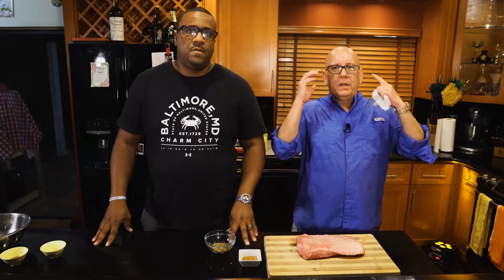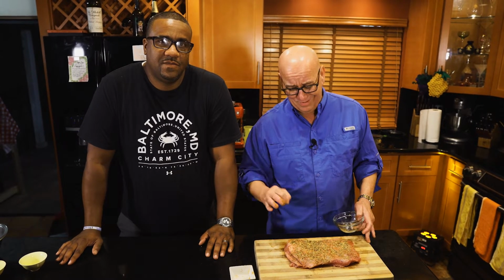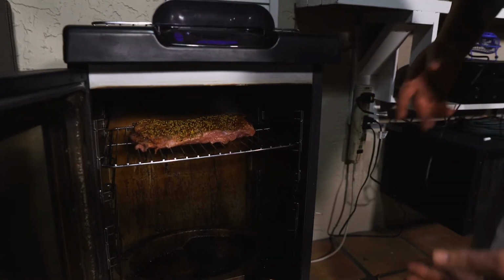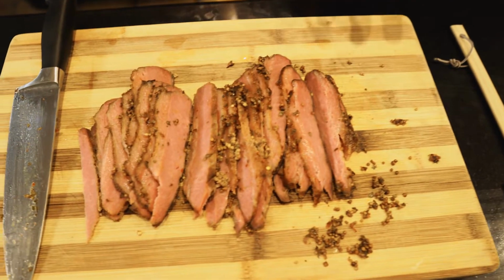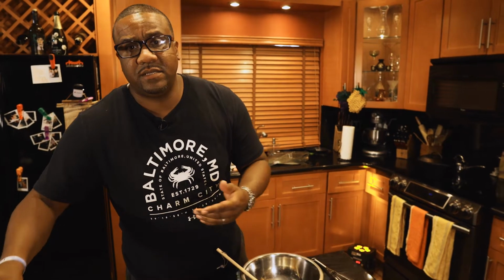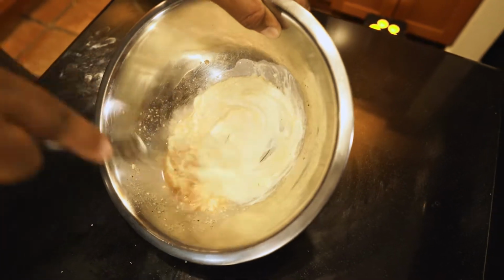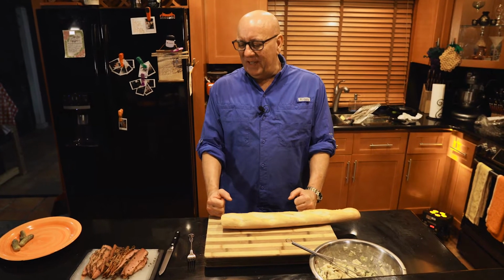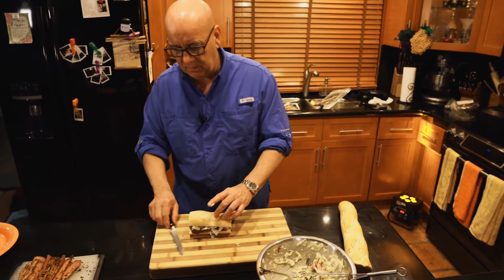Let's Dig In Miami episode #4 2019 (Corn beef brisket sandwich)